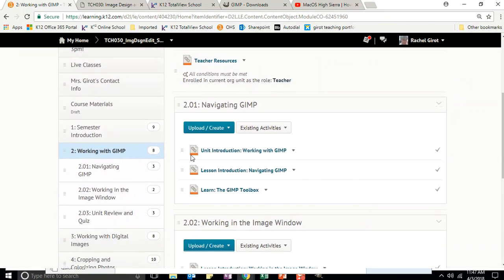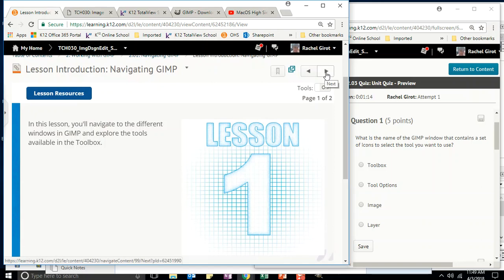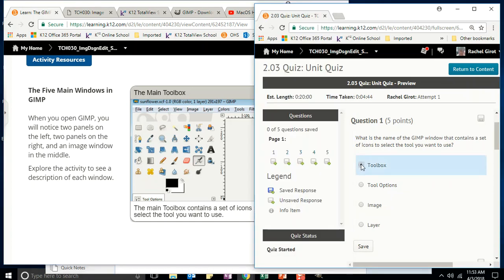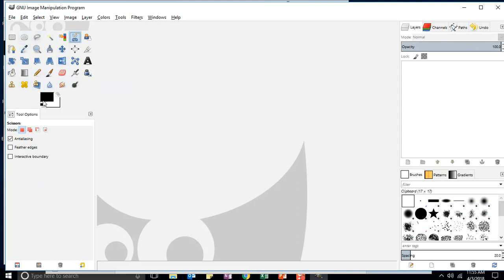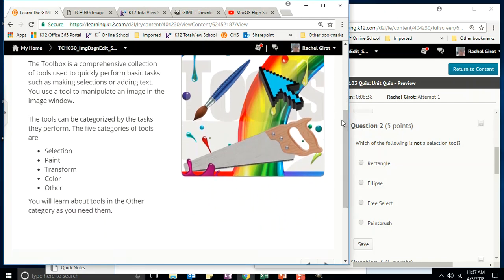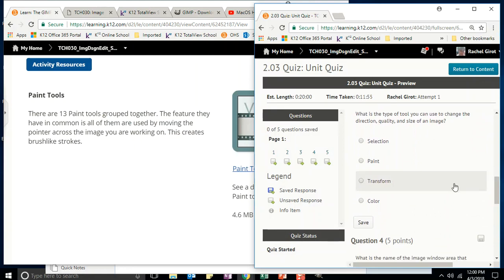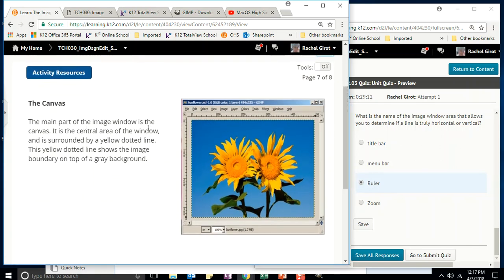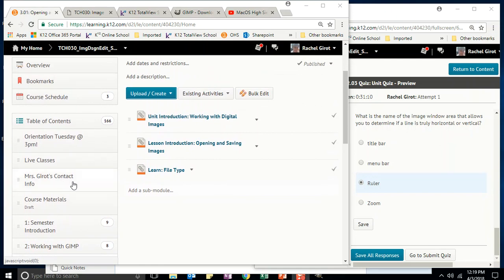Girot ImagDes Unit 2 GIMP Tools